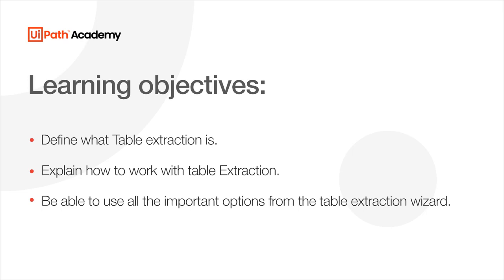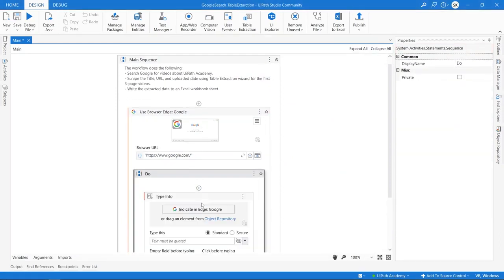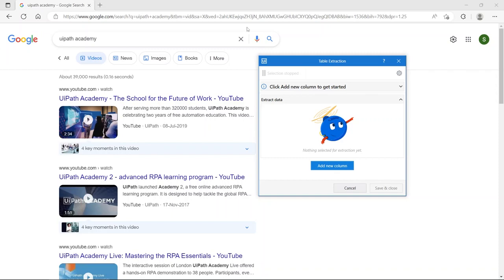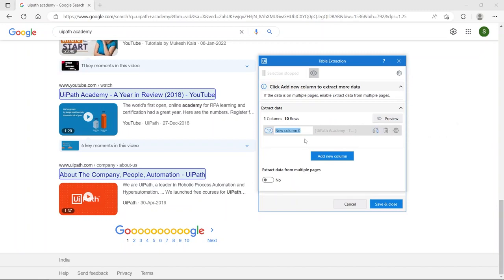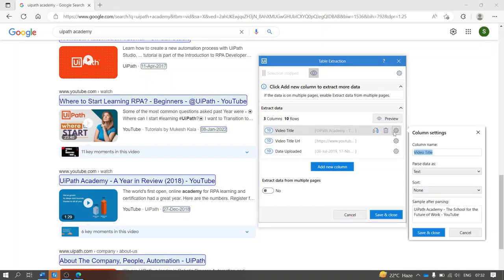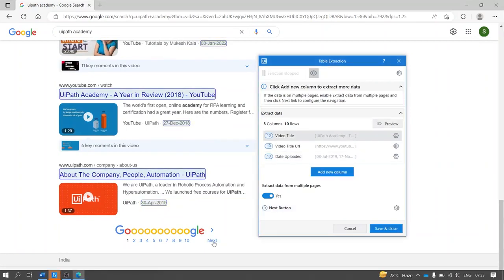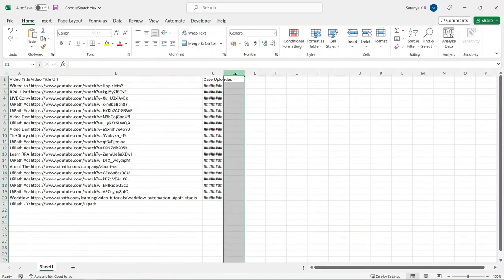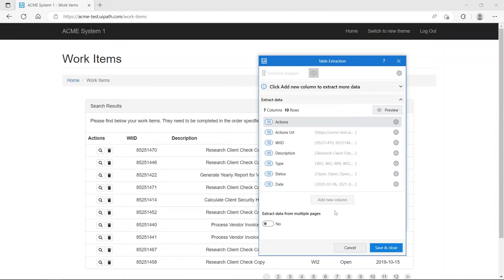09 UI Automation - Table Extraction